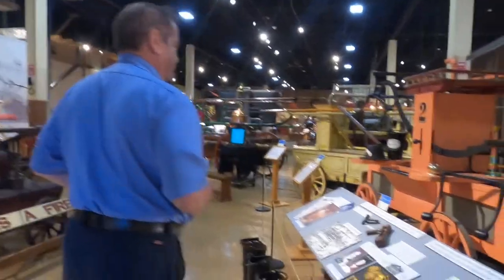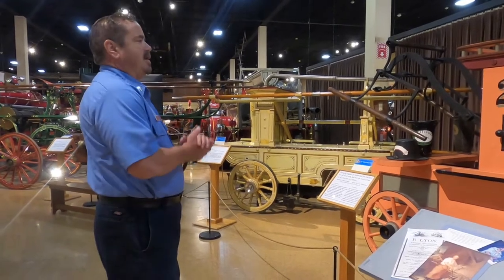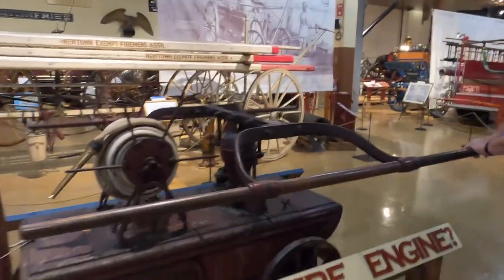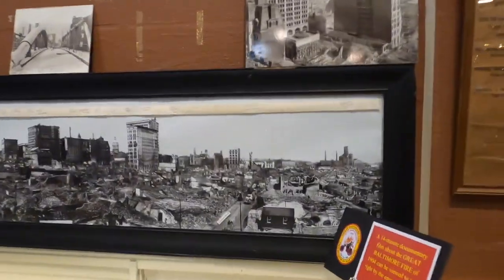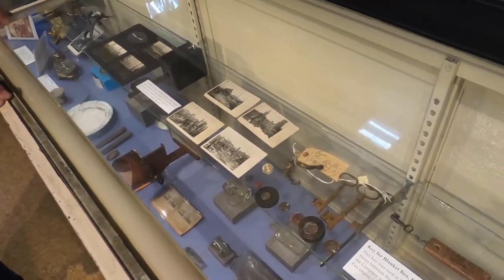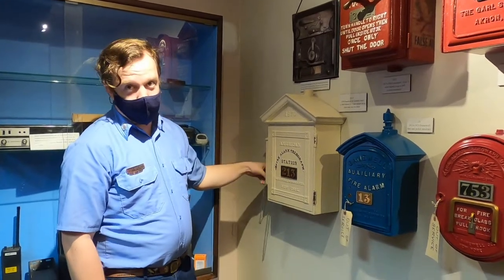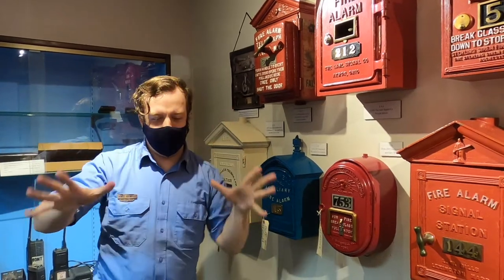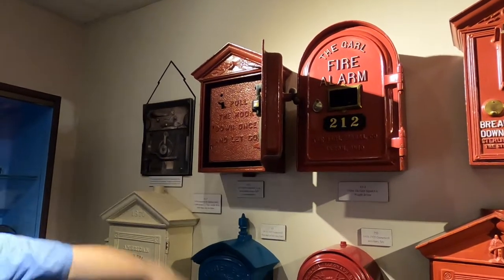The Fire Museum of Maryland 2021